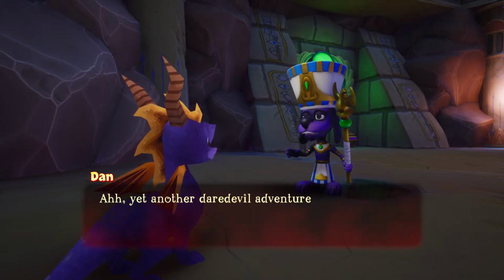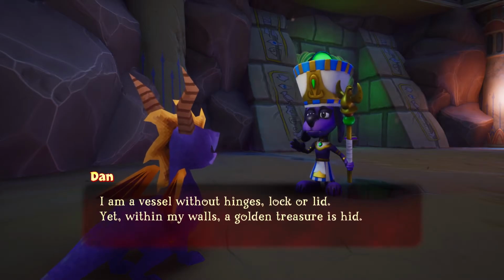Let's Play Spyro 3 Reignited Trilogy: Part 28 - Haunted Tomb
With the Egyptian levels in Crash 3 being my favorite, I've gotta admit I'm quite happy to see one in this game too! :D Very underrated level IMO and the tank isn't all that hard, but seriously! Whoever came up with the idea of that snake slide, I suggest you better come forth now! ;)